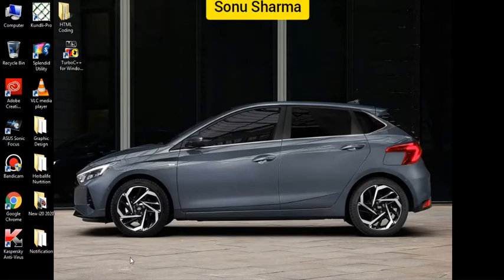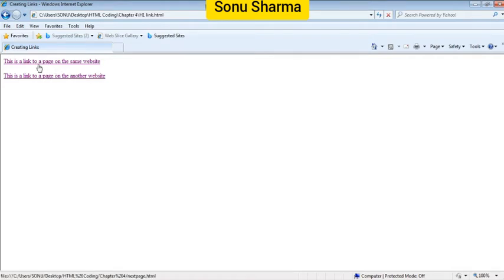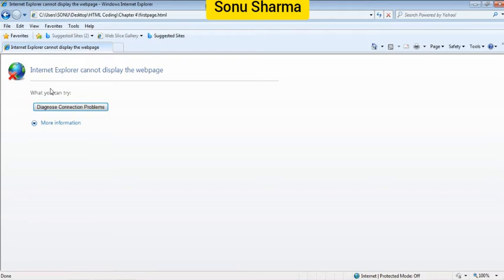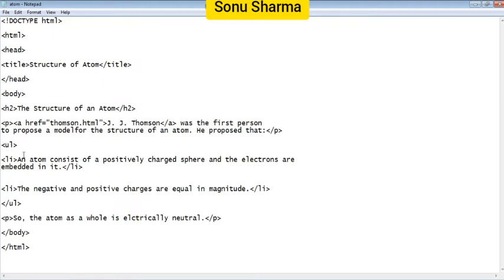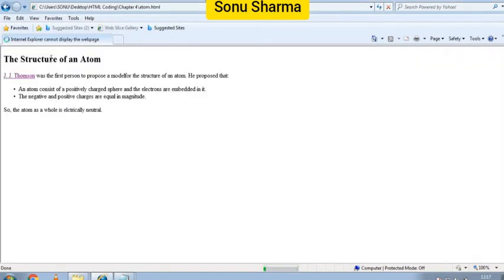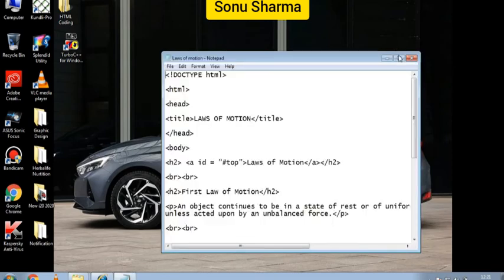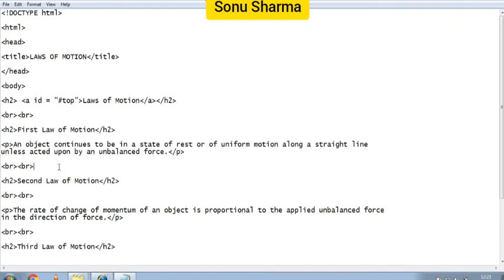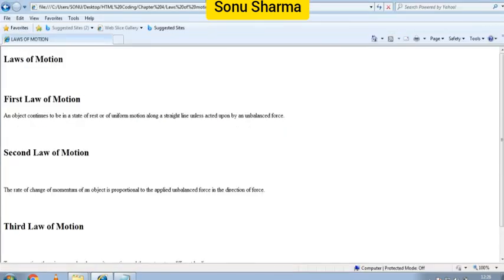Class 10 | Computer Science | Links and Frames in HTML 5 | Practical | Video 17